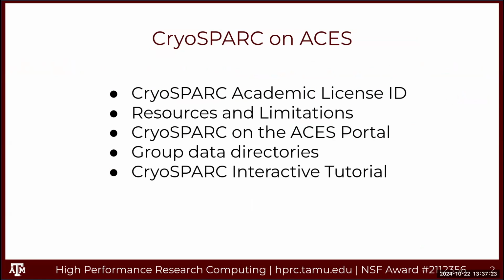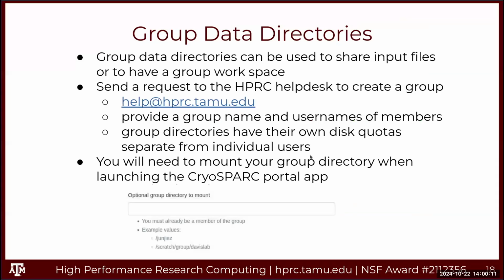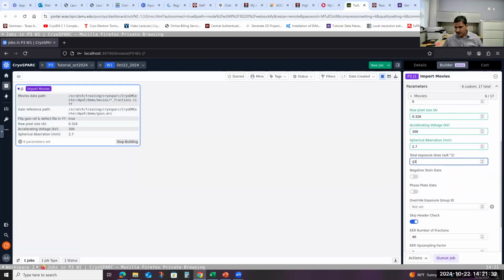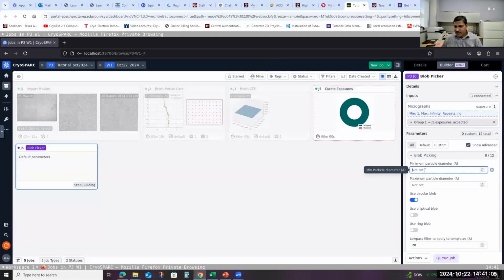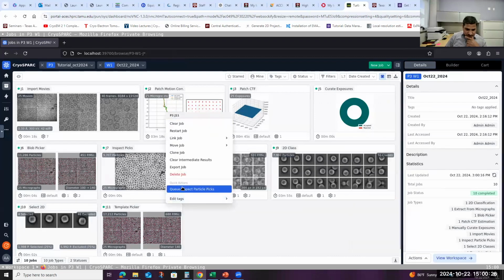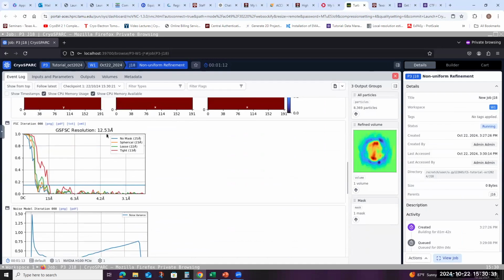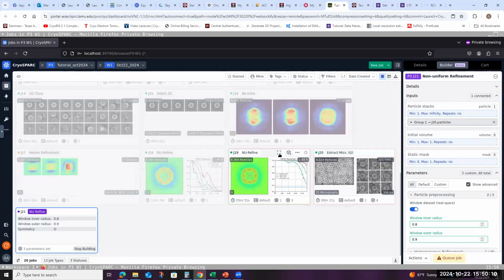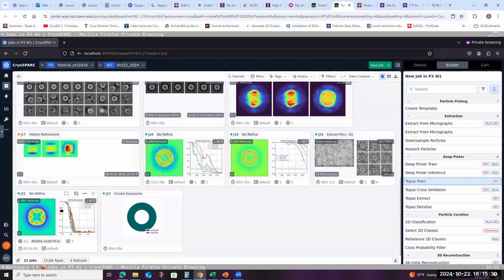ACES: CryoSPARC for Cryo-EM Data Processing (Fall 2024)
0:00 Introduction to CryoSPARC on ACES
4:54 Accessing ACES
17:59 Visualization of Resource Utilization
20:34 Tutorial by Gaya Yadav
39:36: Importing Movies
1:05:03 CTF Estimation
1:39:12 LBSD Overview: Test results